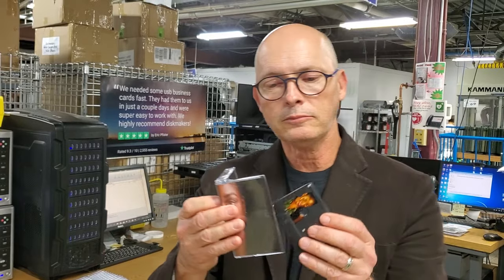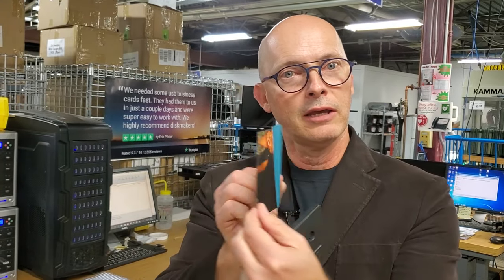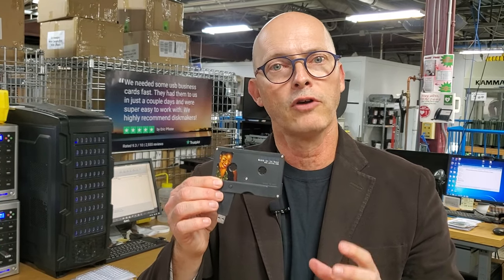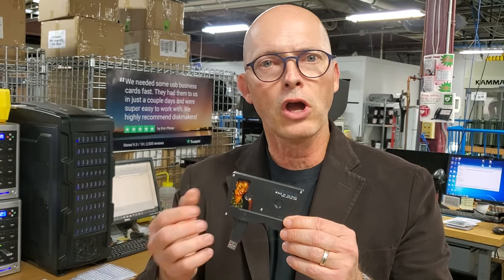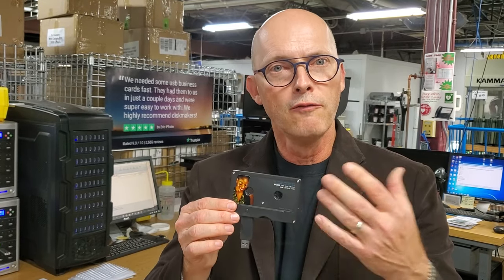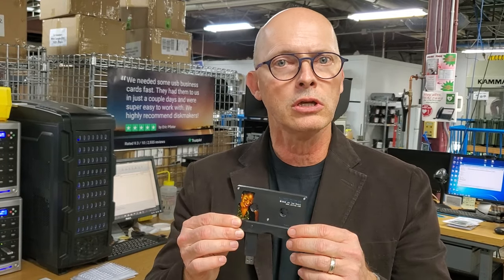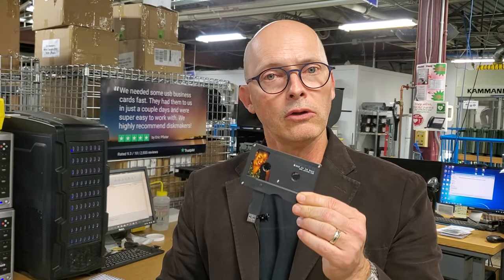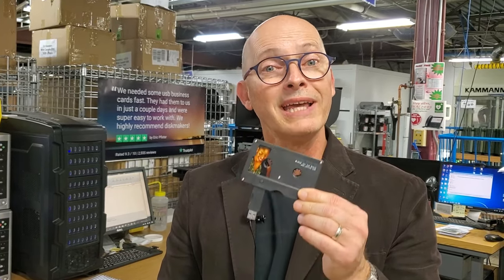Do you remember cassettes? Indie Music Minute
Are you old enough to remember (or, gasp, distribute your music on) cassettes? Were you aware that (bigger gasp) there is actually a small cassette revival happening in the US right now?

Well, we have something that’s WAY better than the original cassette. It’s our cassette USB – it looks like a cassette, but with a USB drive that can hold all your recordings, as well as exclusive videos, photos and documents. Yes, we’ve had these available for a little while, but we just introduced printed cassette J-cards and the classic Norelco cassette case to complete your package. Check out the video demo. 100 start at about $6 each, and they can sell for just about any price you want, depending on what you put on them.

Ready to stock your merch table with USB cassettes? We’ve got your back:

We are thrilled to be bringing our industry know-how to YouTube. So be sure to subscribe to keep up to date with helpful tips and advice from music industry experts, the latest music business trends and other important news that can help you make it happen.

 Or call a product specialist at 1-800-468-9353 to get started today.

DESIGNING YOUR OWN ALBUM ART? CHECK OUT OUR FREE CD JACKET TEMPLATES

WANT TO SEE ALL OF OUR CD PACKAGING OPTIONS? REQUEST A FREE DISC MAKERS CATALOG